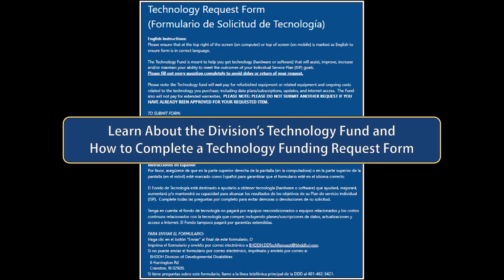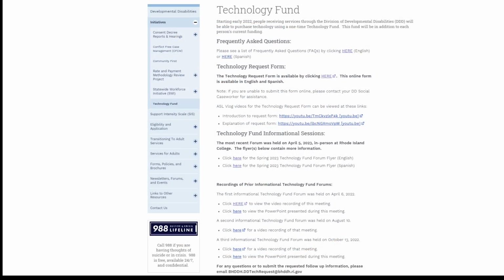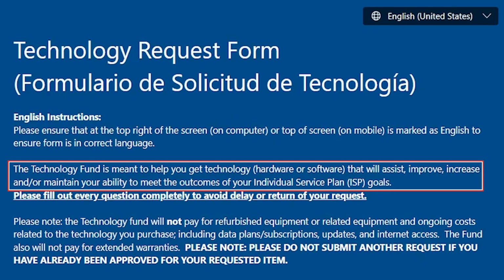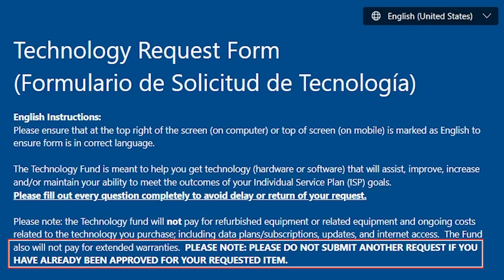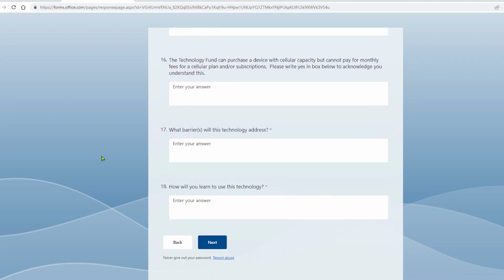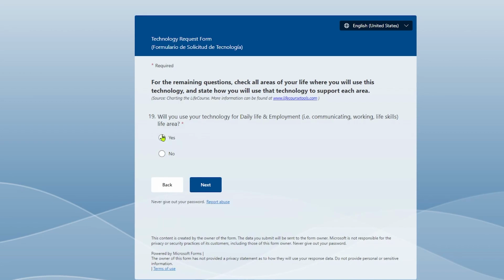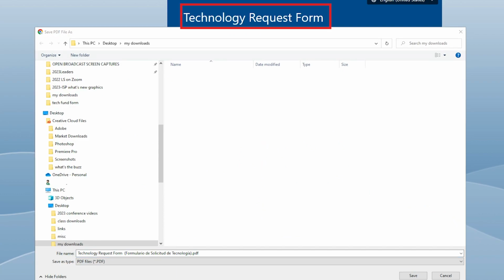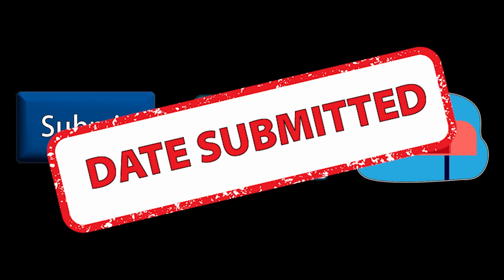About the RI Division of Developmental Disabilities Technology Fund Initiative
We created this video to help Rhode Islanders who receive Services from the Division of Developmental Disabilities learn about the Division's Technology Fund and how to complete a funding request.
The Fund was created to help individuals purchase Technology to support the goals in their Individualized Service Plans.